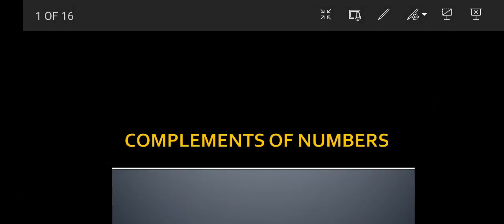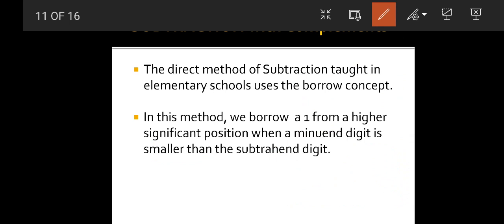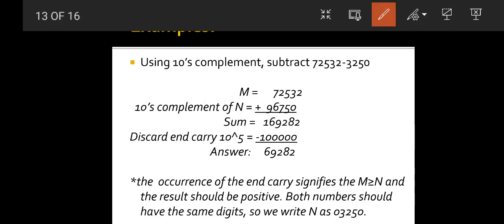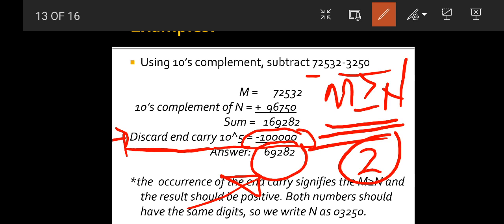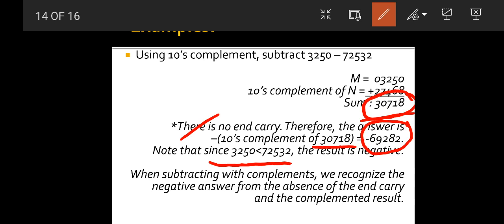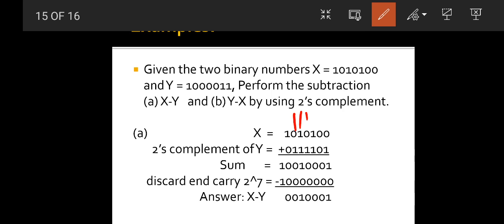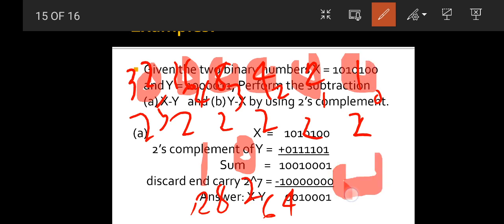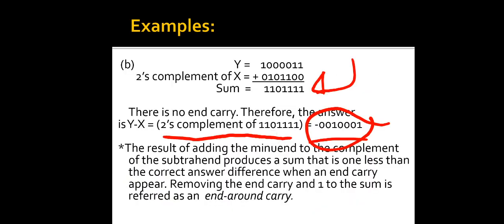SUBTRACTION WITH COMPLEMENTS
This is the discussion for the Subtraction with Complements. *Excuse me with the background sounds, daghan gyud siya as in. So sorry for that. 😊